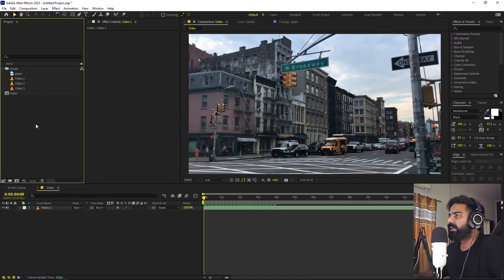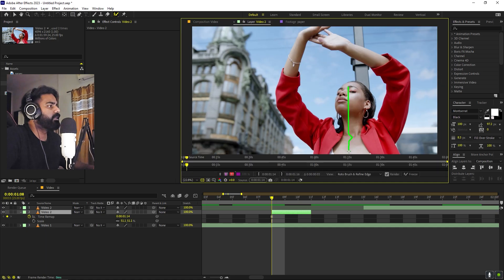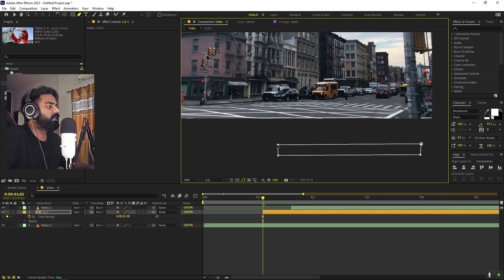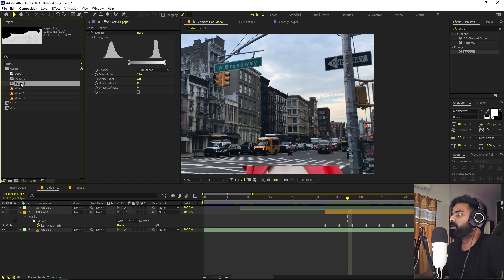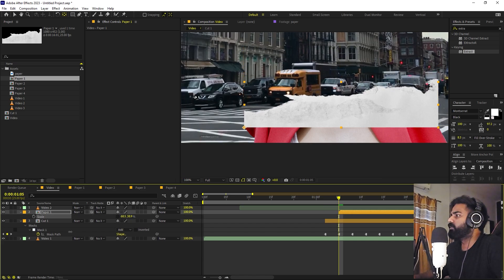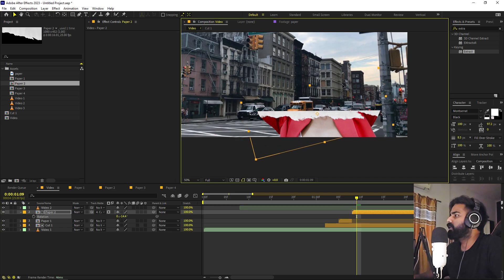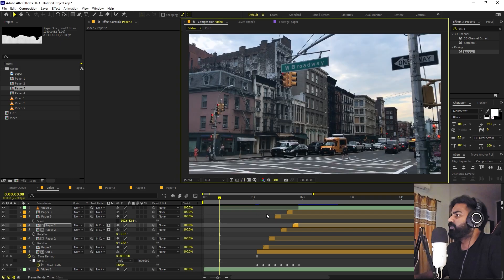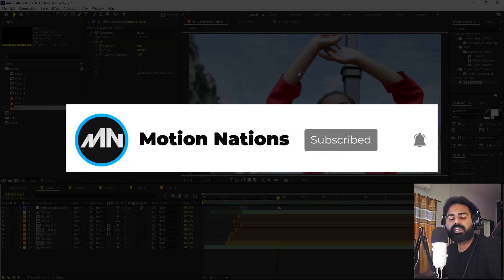Paper Folding Transition Effect in After Effects - After Effects Tutorial | No Plugins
In this, After Effects tutorial, we will create Paper Folding Transition Effect without using plugins. We will use paper texture and mask to create the transition effect. Use it as a transition between two scenes.

Motion Nations